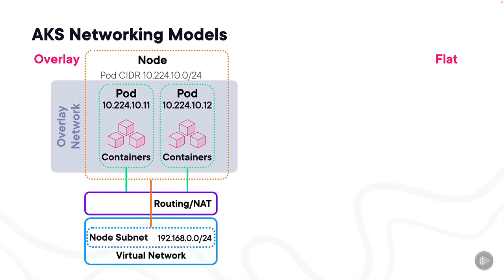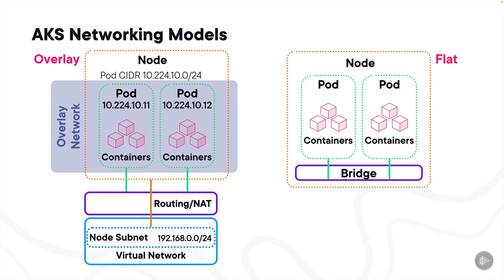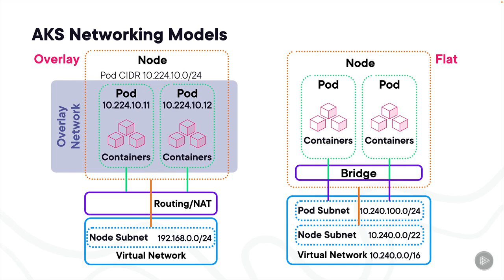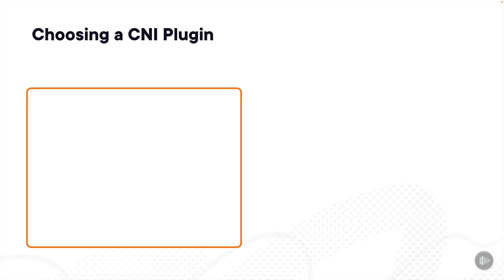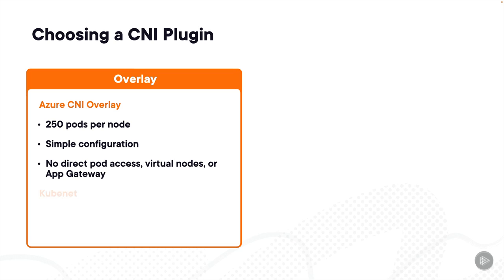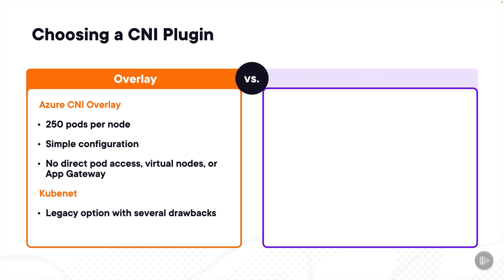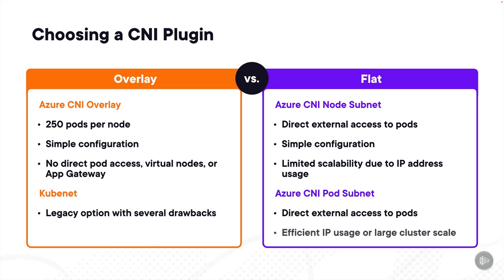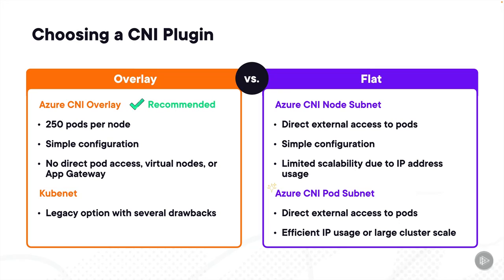2 Understanding AKS Networking